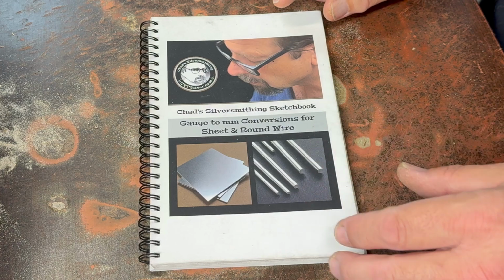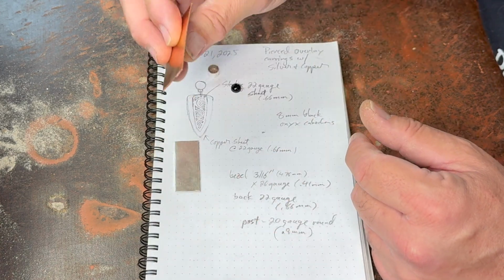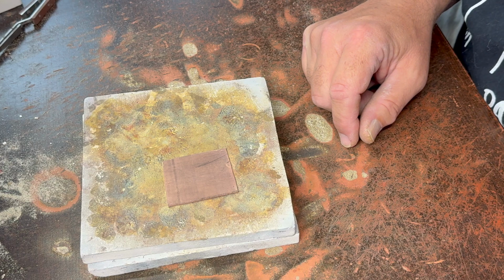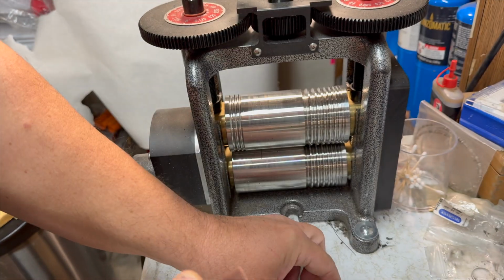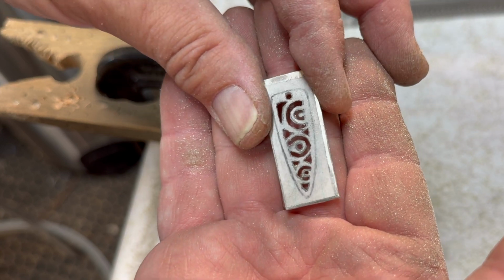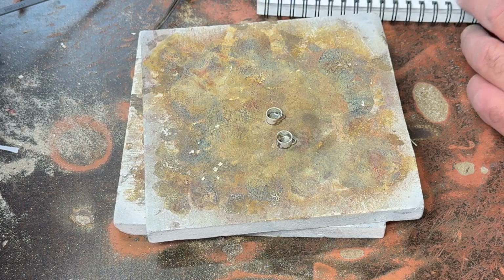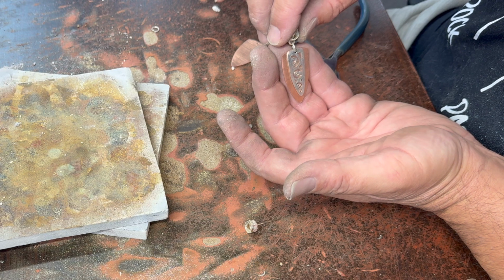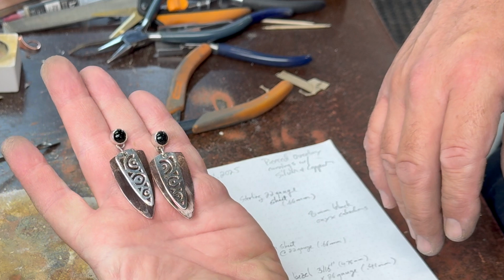Pierced Silver over Copper Earrings: A Silversmithing Project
This video shows how to make some fun earrings from silver and copper.  For materials I used 20 (.8 mm) and 18 gauge (1 mm) sterling round wire,  22 gauge sterling and copper sheet (.66 mm), and 3/16 inch (4.76 mm) fine silver bezel strip in 26 gauge (.41 mm).   As always, I use hard silver sheet solder and a liquid flux.  I used a bit of hard paste solder as well in this one.

Here is my website where you can purchase my ebooks, and can inquire about classes if you are in the Northern Colorado area:

Thanks,

Chad Parker

Tier Information:

Silver Supporters
$5/month

What's included
* Support The Artist
* Ad-free content

$10/month

What's included
* Support The Artist
* Ad-free content
* Patron shout-out

Silver Stars
$25/month

What's included
* Support The Artist
* Ad-free content
* Patron shout-out
* Livestreams
* Live Q&As

Silver Superstars
$150/month

What's included
* Support The Artist
* Private community
* Ad-free content
* Patron shout-out
* Behind the Scenes Content
* Livestreams
* Live Q&As

MERCH!

sawing and piercing
mixed metal earrings
dangle overlay ornate earrings
Making Silver Jewelry
Making Jewelry
jewelry tutorial